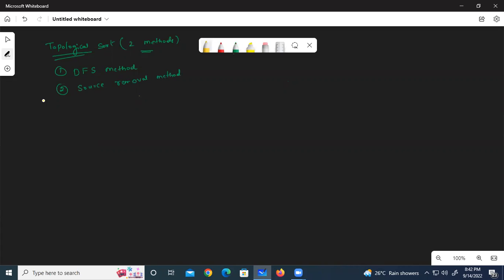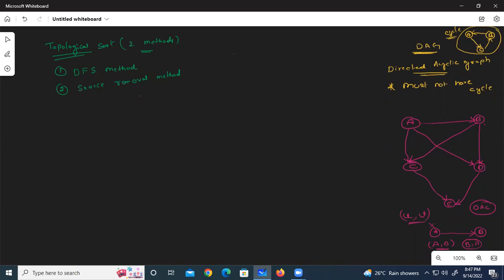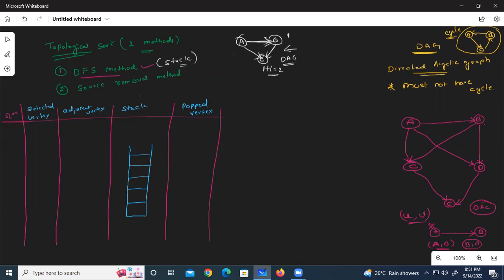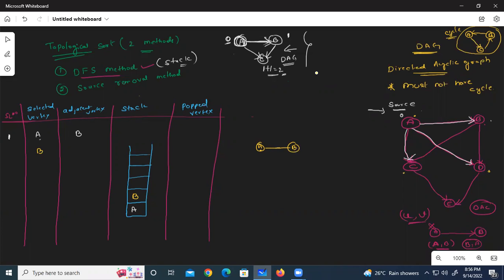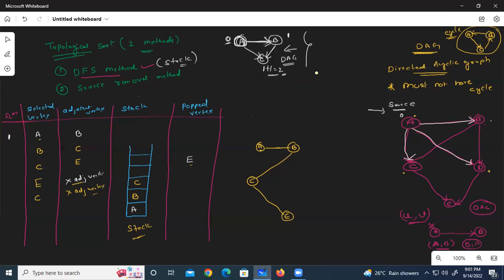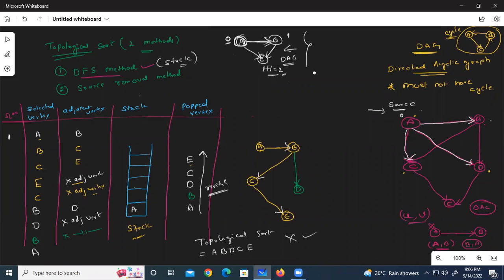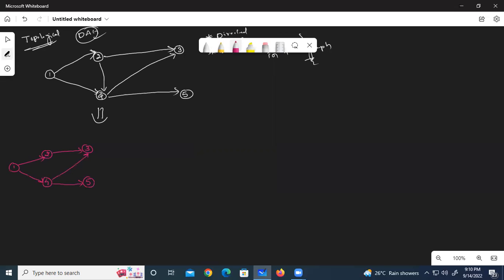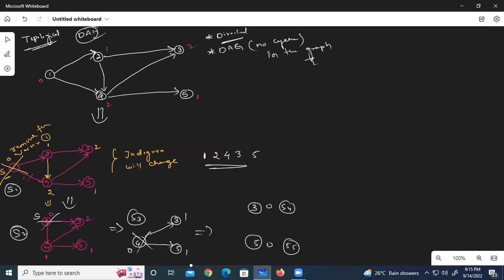TOPOLOGICAL SORT PART -1